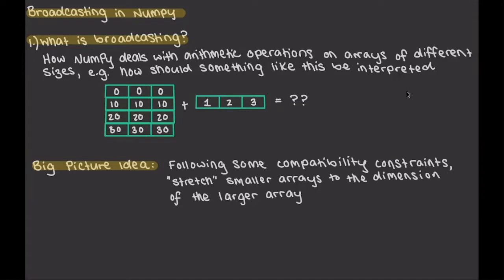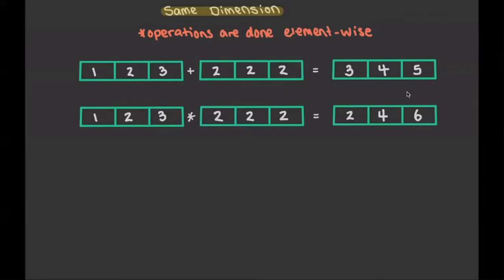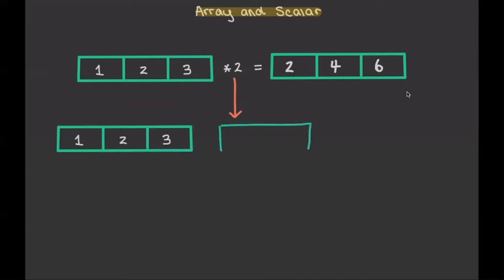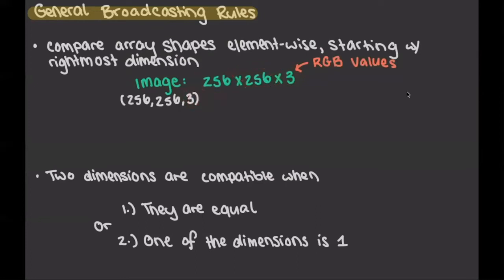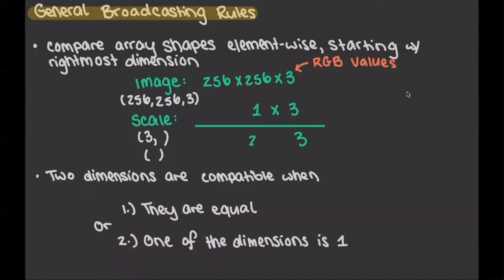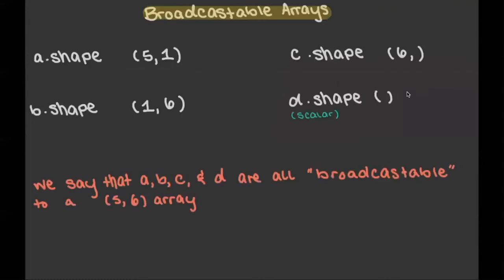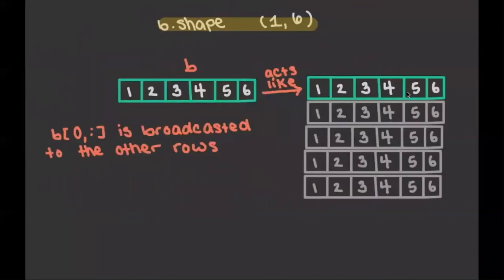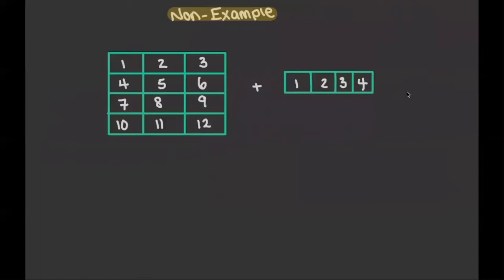Broadcasting in NumPy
Timestamps:
0:00 Introduction and motivation
0:58 Example when dimensions are the same
2:46 Example with an array and a scalar
4:50 Broadcasting rules
8:41 Practice with stretching dimensions
10:09 "Broadcastable" arrays
11:09 Four "broadcastable" to (5,6) examples

Part of a series on NumPy @daviscj